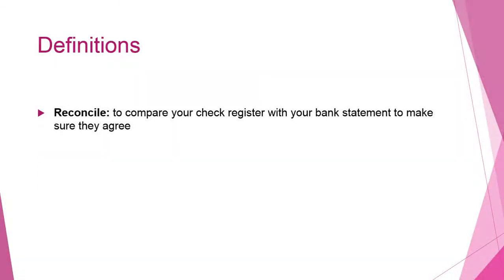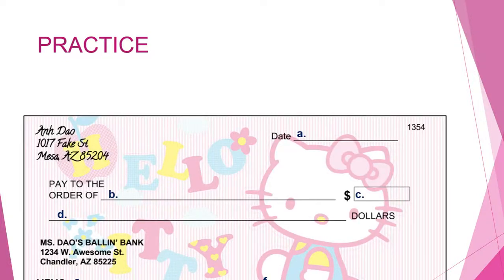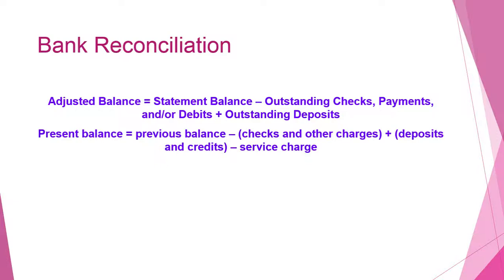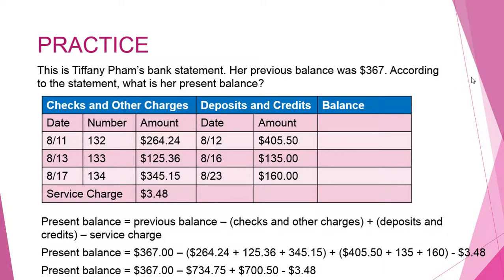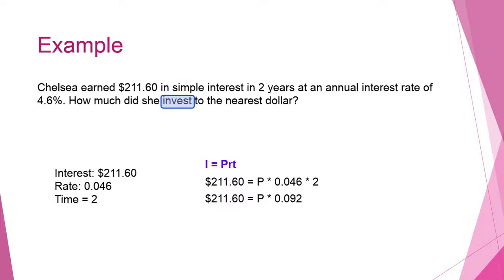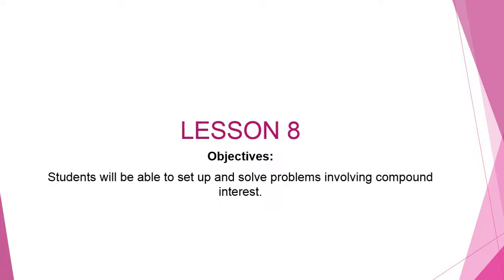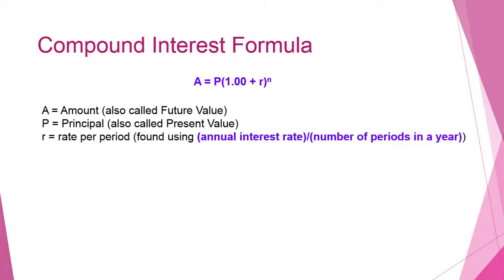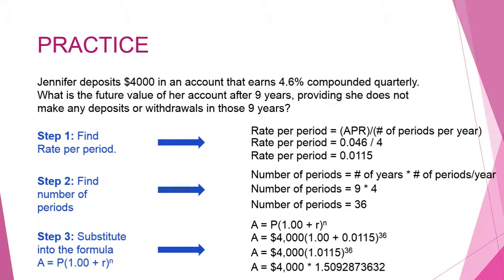Business Math A Unit 2